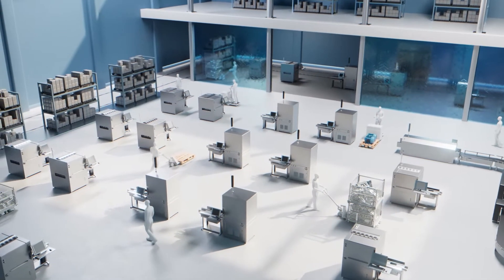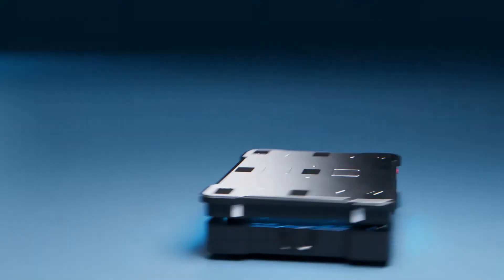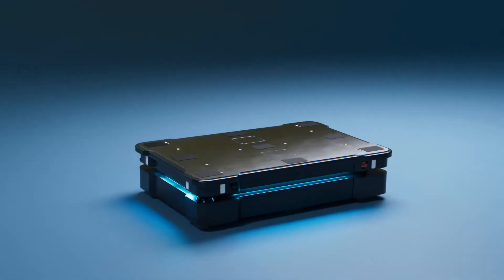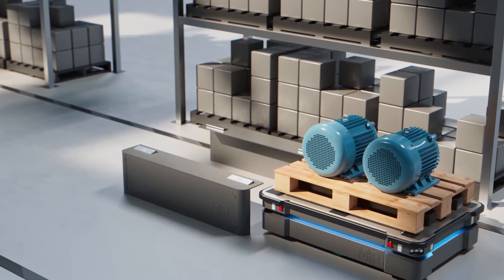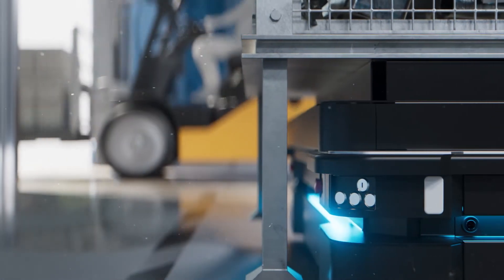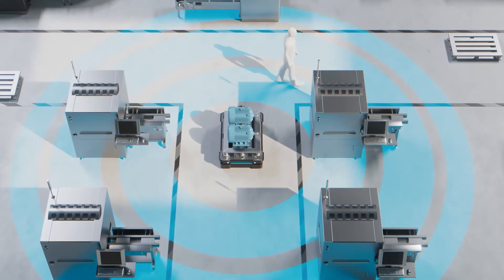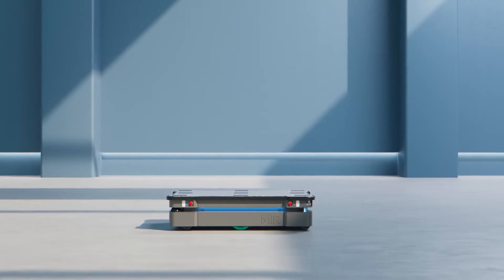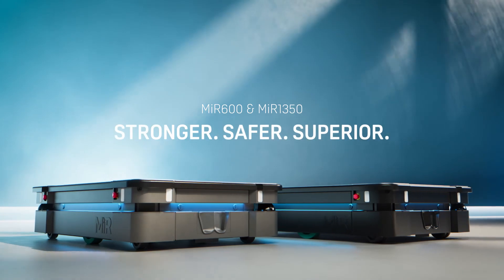MiR Announces Two New Upgraded Autonomous Mobile Robots: Introducing the MiR600 and MiR1350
Mobile Industrial Robots A/S (MiR) just announced the arrival of the new MiR600 and MiR1350 models! The MiR600 and MiR1350 are next-generation AMRs that maximize the efficiency of internal logistics and material handling operations.